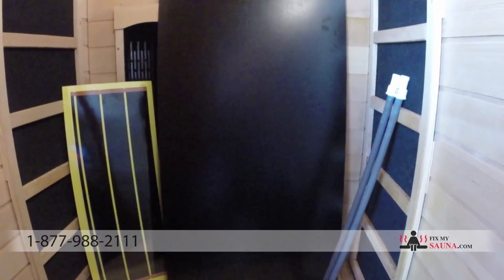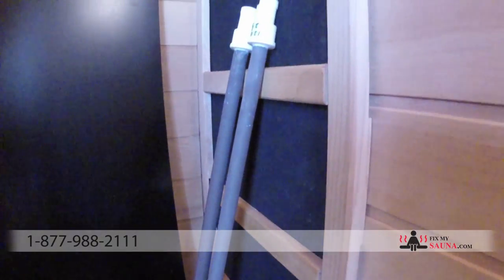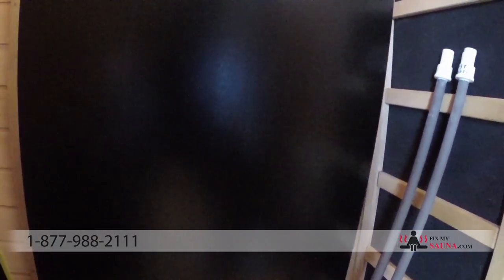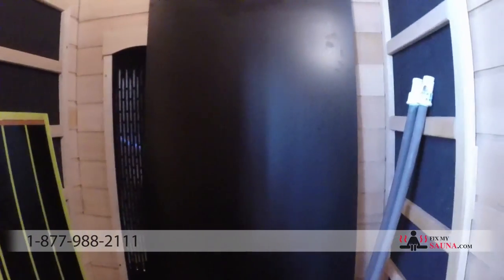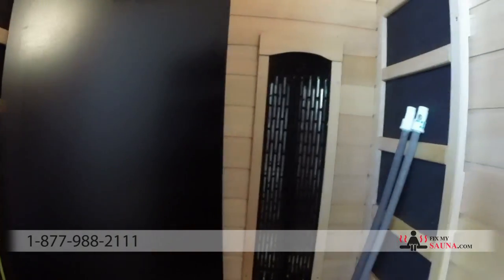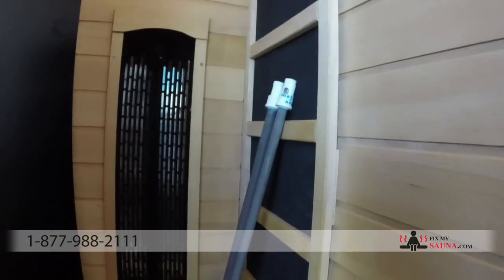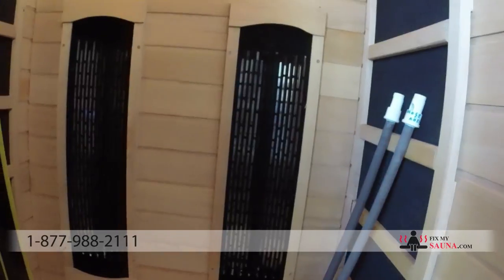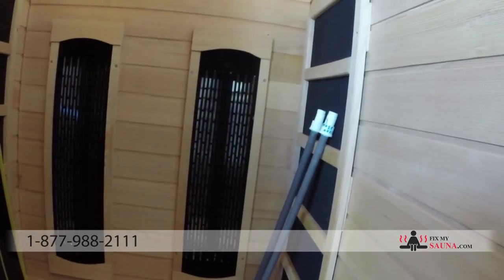Difference between Carbon and Ceramic Infrared Heaters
FixMySauna.com presents the difference between a ceramic heater and a carbon heater in an infrared sauna.  for the best prices guaranteed.